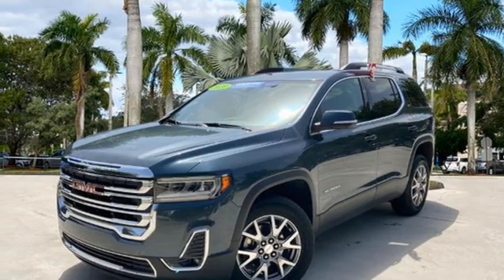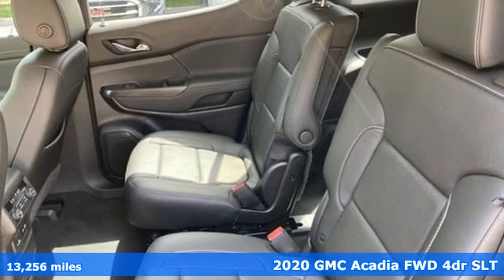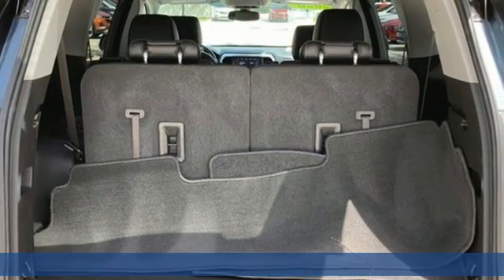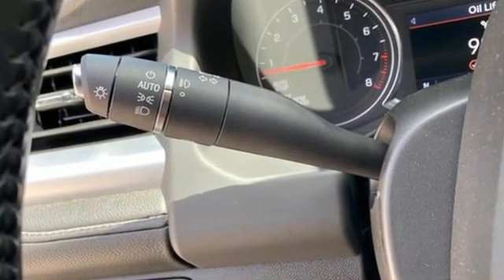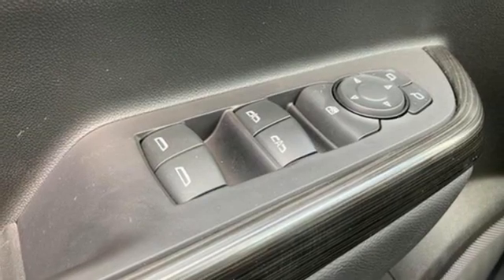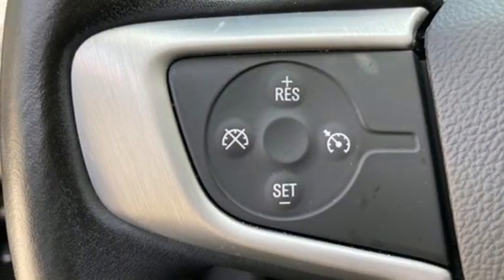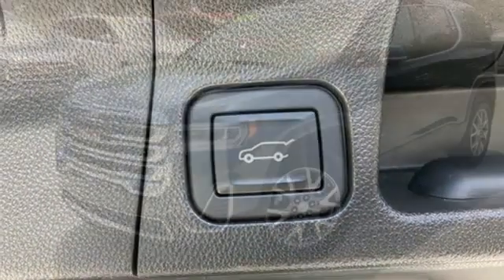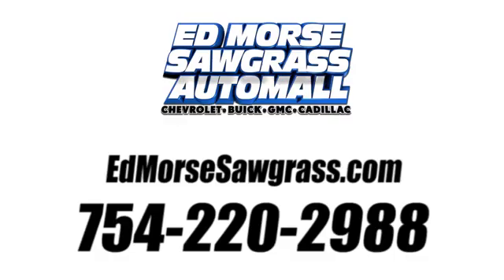Certified 2020 GMC Acadia Sunrise FL Miami, FL 3MJ140587A - SOLD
Year: 2020
Make: GMC
Model: Acadia
Trim: SLT
Engine: 3.6l 6 Cylinder Fuel Injected
Transmission: FWD 9-Speed Automatic
Interior: Jet Black
Mileage: 13256
Stock #: 3MJ140587A
VIN: 1GKKNMLS3LZ180111
Recent Arrival! Certified. Dark Sky Metallic 2020 GMC Acadia SLT CARFAX One-Owner. FWD, Jet Black Leather.GMC Certified Pre-Owned Details: * 24 months/24,000 miles (whichever comes first) CPO Scheduled Maintenance Plan and 3 days/150 miles (whichever comes first) Vehicle Exchange Program * Limited Warranty: 12 Month/12,000 Mile (whichever comes first) from certified purchase date * Roadside Assistance * Vehicle History * 172 Point Inspection * Warranty Deductible: $0 * Transferable Warranty * Powertrain Limited Warranty: 72 Month/100,000 Mile (whichever comes first) from original in-service dateOdometer is 2389 miles below market average! 19/27 City/Highway MPGWE HERE AT ED MORSE SAWGRASS RECONDITION ALL OF OUR RETAIL UNITS, OUR FACTORY TRAINED A.S.E. CERTIFIED TECHNICIANS DOES A MINIMUM INSPECTION OF 120 POINT INSPECTION SO BE ASSURE YOUR BUYING A WORTHY CAR THAT YOU CAN RELY ON. DON'T HESITATE COME IN TODAY AND TAKE A LOOK AT OUR TOP-QUALITY FRONT-LINE VEHICLESALL OF OUR CARS CLEAN AND SANITIZED FOR YOUR PROTECTION ALL CERTIFICATION HAVE A COST OF 1295 ABOVE THE INTERNET PRICE SHOWN ABOVE PLEASE SEE DEALER FOR MORE DETAILS ALL EXPORTS WILL HAVE THE FOLLOWING CHARGES 999 DEALER FEE AND 899 EXPORT FEE NO EXEMPTIONS PRICES ARE SUBJECT TO CHANGE AT ANY TIME, PRICES DO NOT INCLUDE CERTIFICATION FEE'S(1295),DEALER FEE(999), TAXES, STATE FEES, DOCUMENT FEES, ELECTRONIC FILING FEE, AND TAG AGENCY FEE..Equipped withPreferred Equipment Group 4SA, GMC Certified Pre-Owned Certified, FWD, Jet Black Leather, 155 Amp Alternator, 18 Machined Aluminum Wheels, 3.47 Final Drive Axle Ratio, 3.49 Final Drive Axle Ratio, 3rd row seats: split-bench, 4-Way Manual Passenger Seat Adjuster, 4-Wheel Disc Brakes, 6 Speakers, 6-Passenger (2-2-2 Seating Configuration), 6-Speaker Audio System Feature, 8-Way Power Driver Seat Adjuster, ABS brakes, Air Conditioning, Alloy wheels, AM/FM radio: SiriusXM, Apple CarPlay/Android Auto, Auto-dimming door mirrors, Auto-dimming Rear-View mirror, Au

Address:
14401 West Sunrise Bouledvard